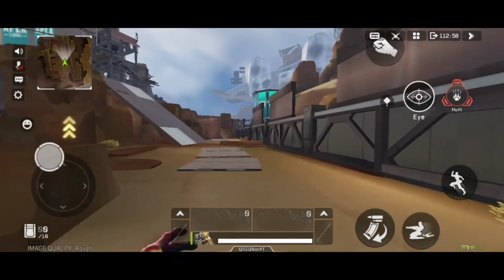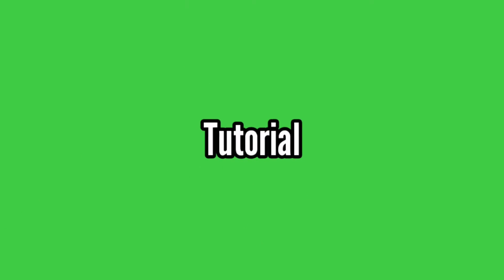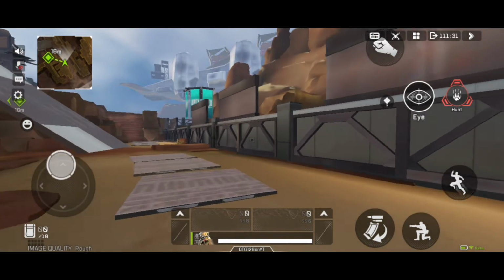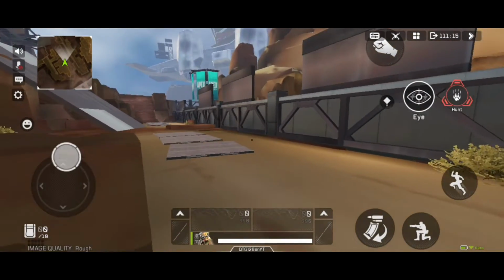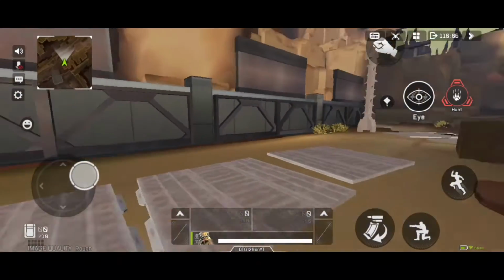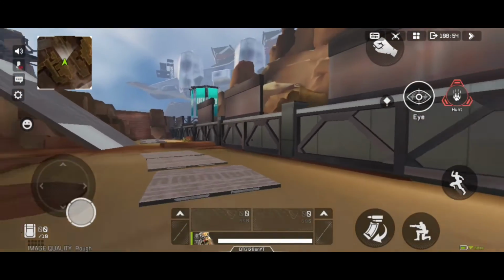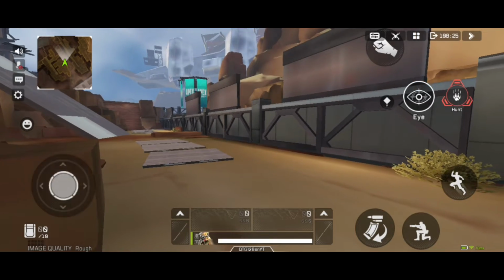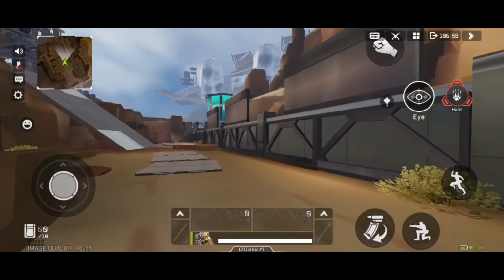How to Wall Jump in Apex Legends Mobile!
Apps That I Used :
-Editing : Kinemaster/Filmora Pro
-Thumbnail : inShot
-Screen Recorder (Mobile) : Mobile Built-in Screen Recorder/AZ Screen Recorder
-Screen Recorder (PC) : Insights Capture

               -Preparing The Arena